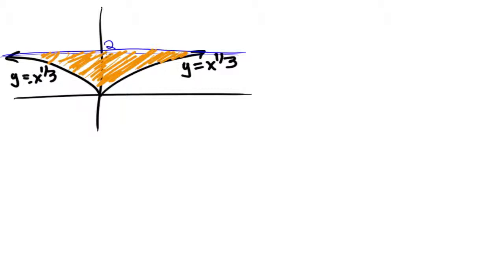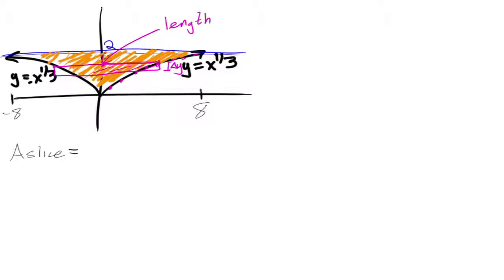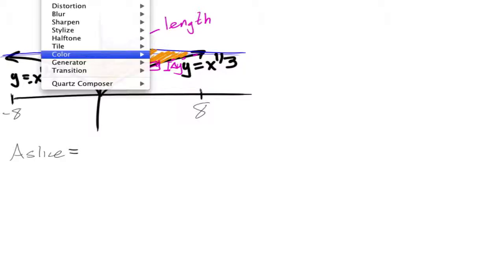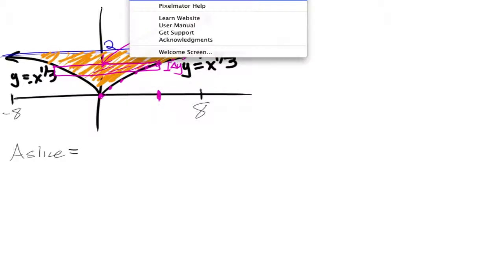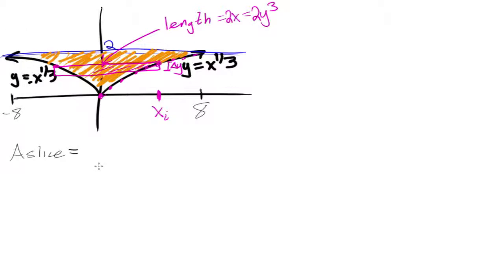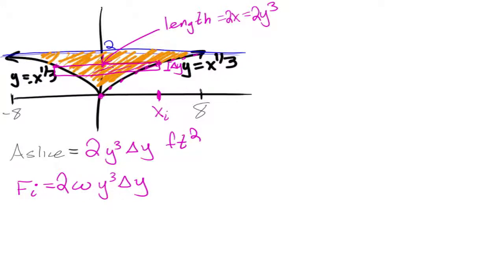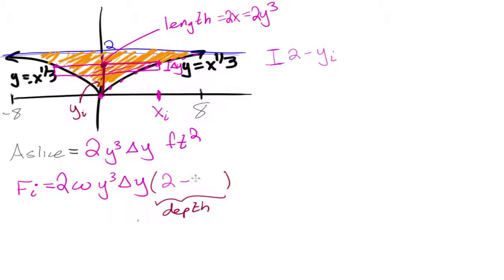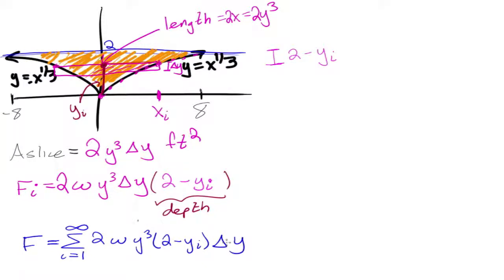Hydrostatic Pressure and Force Example 2